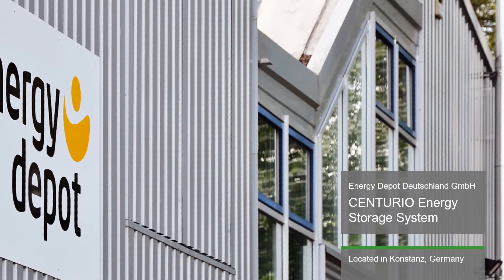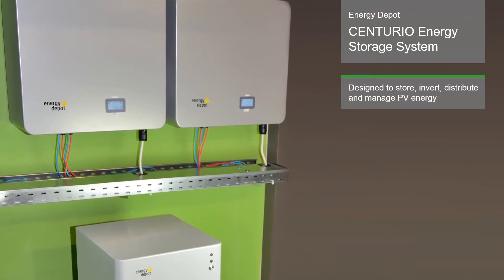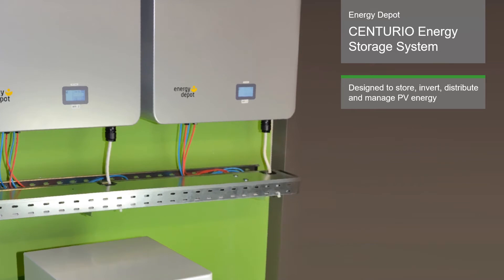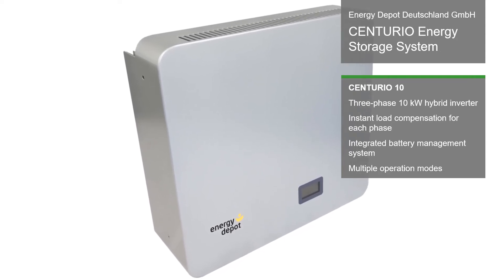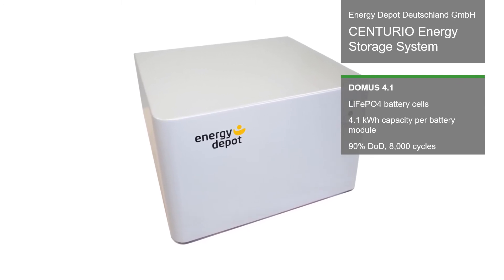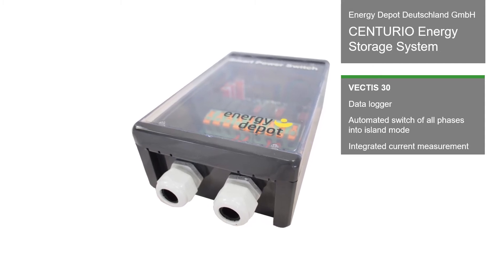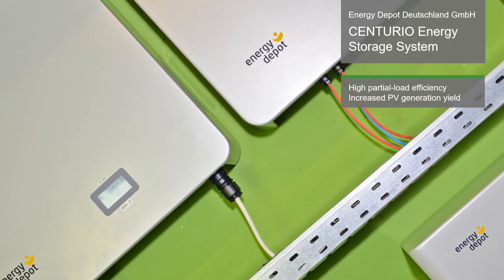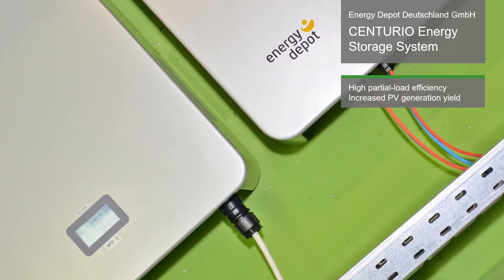Energy Depot Deutschland GmbH / ees AWARD Winner 2017 / CENTURIO Energy Storage System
Energy Depot Germany wins the ees AWARD 2017. The CENTURIO Energy Storage System is designed to store, invert, distribute, and manage PV energy. It can be used for grid parallel and three-phase off-operation with instant load compensation. The components are the CENTURIO 10 hybrid inverter, DOMUS 4.1 batteries, and the VECTIS 30 smart power switch and meter.